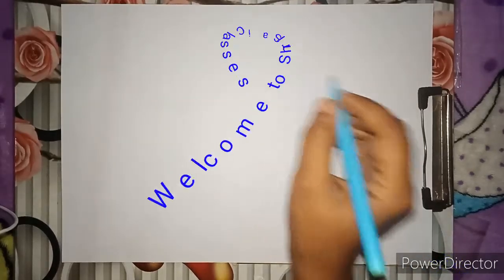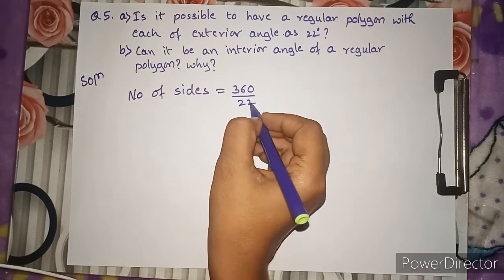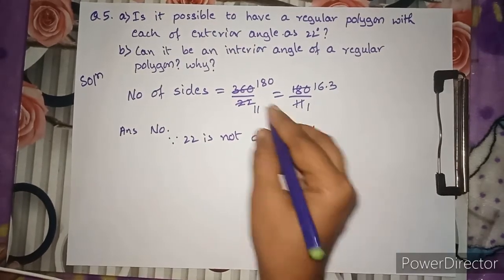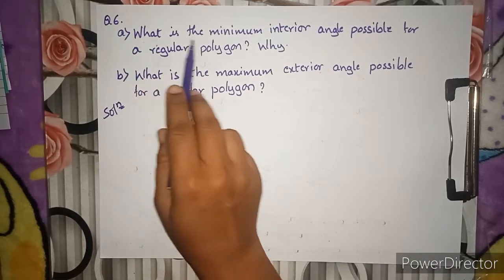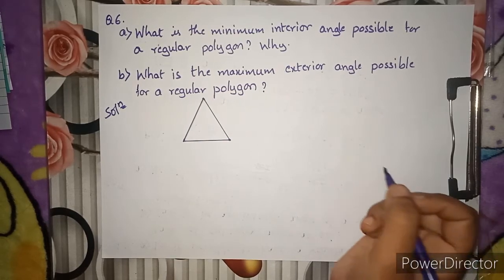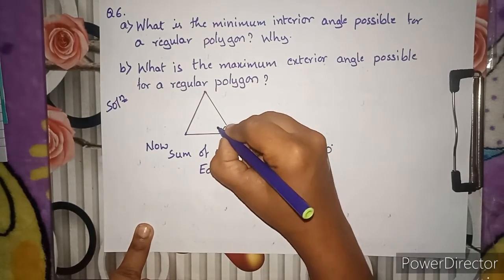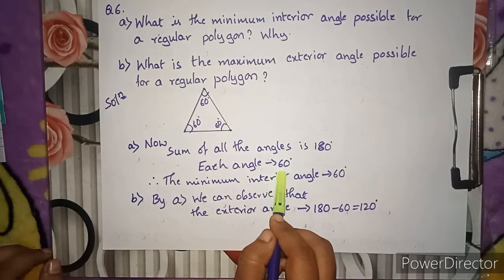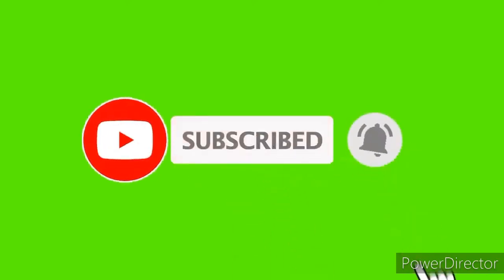8th Standard NCERT mathematics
Undestanding Quadrilaterals, 8th Class NCERT solutions, 8th class maths

Q5 & Q6 of Ex:3.2 Solved

Watch my all classes link given below